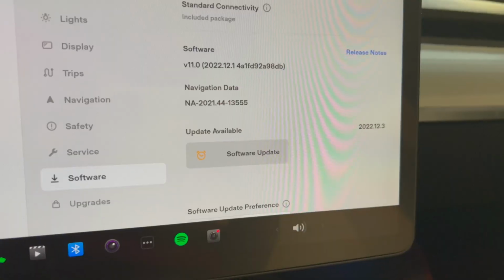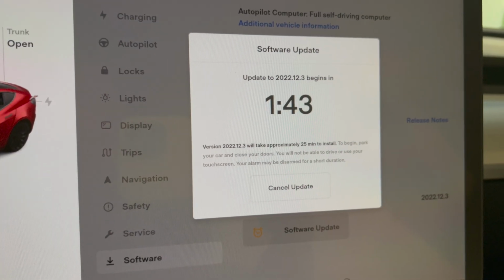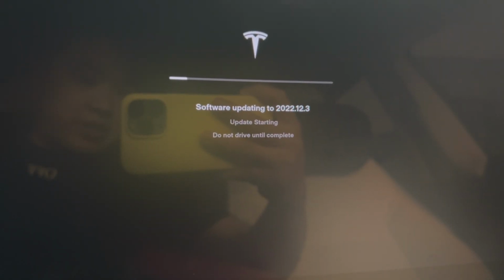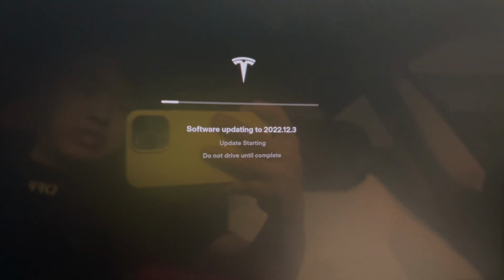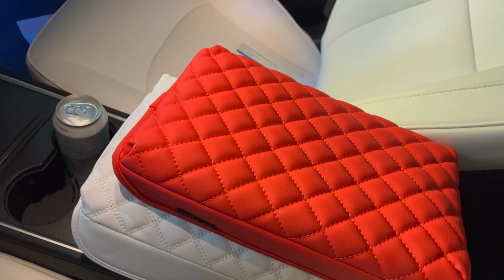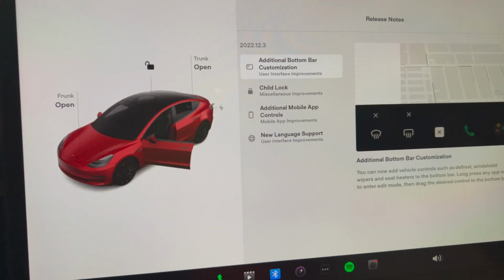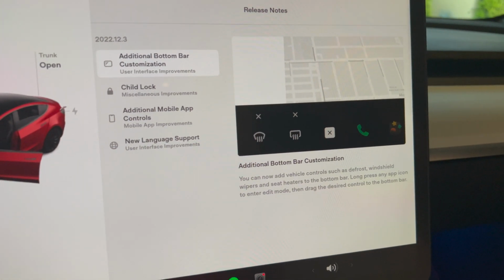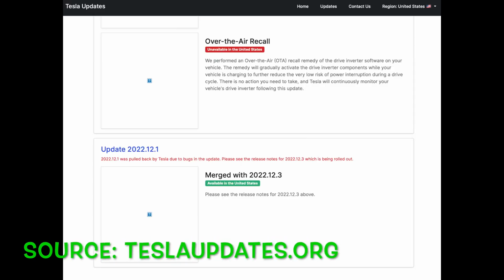2022.12.3 Update! New 2022 Tesla Software Update Impressions! ANOTHER ONE!?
Tesla sure is rolling out updates quick! Here's another update! Ended up being just bug fixes for the previous update!

Model 3:
White Seat Covers
(Currently in testing phase 😋)

Floor Mats I Use
Floor Mats in 6 pc

Accessories I have in my Tesla:
Grocery Bag Hook (No Longer have red) 😞 (silver)
Spigen Screen Protector
Jowua Silicone Cup Holder ( BLACK) (GREY)
(ALTERNATIVE) Basenor Cup Holder Insert
Charge Lock (Red)
Charge Lock (Black)
Jowua Magsafe Phone Mount
Jowua Non-Magsafe Phone Mount
Carwiner Rear Trunk Side Organizer
Jowua Silicone Armrest Organizer
Jowua LED Light
Basenor Center Console Tray

ADDED FUNCTIONALITY ACCESSORIES
1. Armrest Storage Box
Thicker No Pocket Armrest Cover
With Pockets Armrest Cover
3. Foldable Table
4. Model 3 Velcro Rear Trunk Organizer Side Divider
5. Side Door Flock Storage Box
6. Ring Key
7. Neck Pillow (Black)
Found one that is white! (Haven't tested) (White)
Lightning McQueen Windshield Shade lol
8. Jowua LED Charging Hub
9. Additional Storage Space
10. Back Seat Storage Box

Some Other Accessory links:

Carbon Fiber Trim for Center Dash (GLOSSY)
Carbon Fiber Door Panel Trim (GLOSSY)

Make sure to subscribe to the channel & select the bell push notifications (click the BELL icon next to the subscribe button) to be notified immediately when I release new videos/shorts in the future! 😊